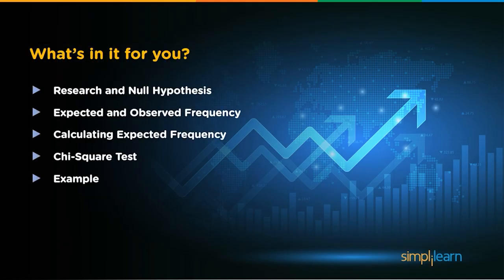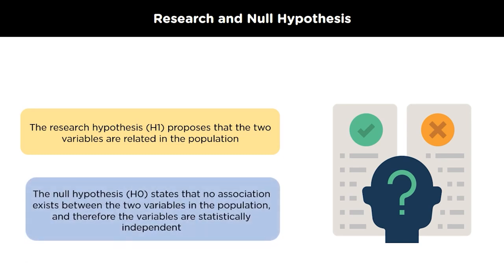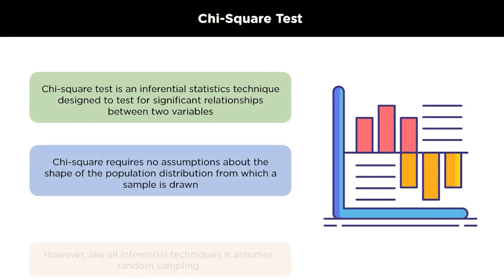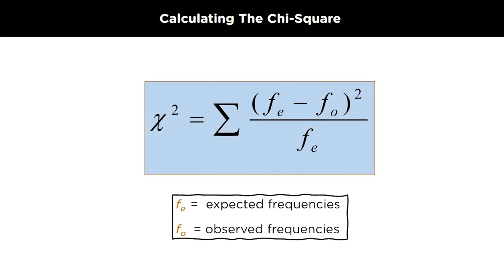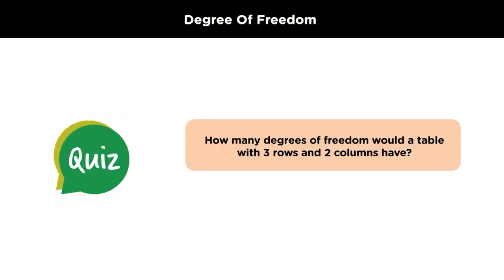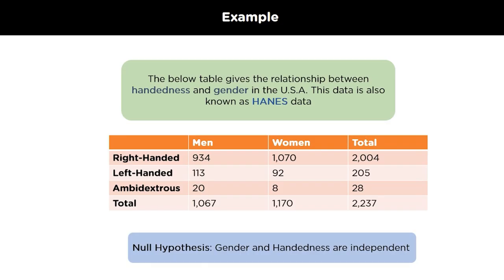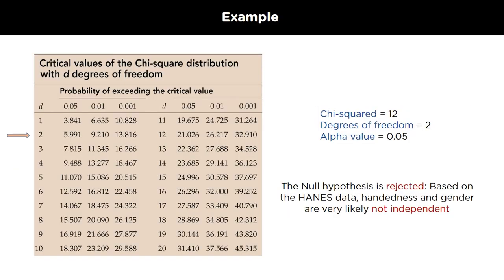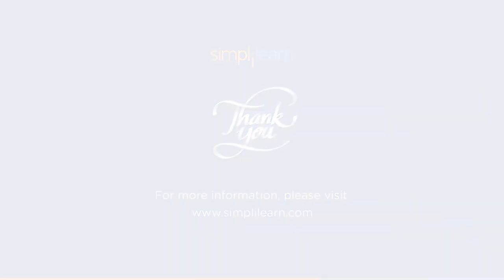Chi Square Test | Chi-Square Test Explained | Probability And Statistics Tutorial | Simplilearn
🔥IITK - Professional Certificate Course in Generative AI and Machine Learning (India Only)
🔥IITG - Professional Certificate Program in Generative AI and Machine Learning (India Only)

This video tutorial on probability and statistics gives a basic overview of the chi-square distribution. It explains how to use the chi-square distribution to conduct goodness of fit test to determine whether the null hypothesis should be accepted or rejected.

00:00 Research and Null Hypothesis
01:19 Expected and Observed Frequency
01:47 Chi-Square Test
03:56 Example

✅ Key Features

- 3 Capstones and 25+ Projects with industry data sets from Twitter, Uber, Mercedes Benz, and many more

✅ Skills Covered

- ChatGPT
- Generative AI
- Explainable AI
- Generative Modeling
- Statistics
- Python
- Supervised Learning
- Unsupervised Learning
- NLP
- Neural Networks
- Computer Vision